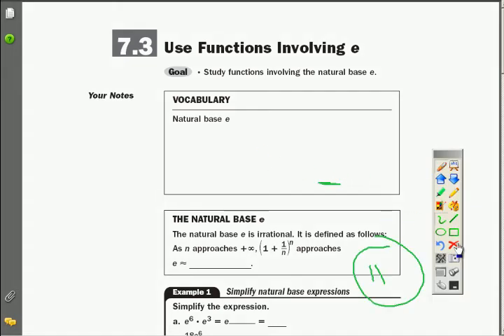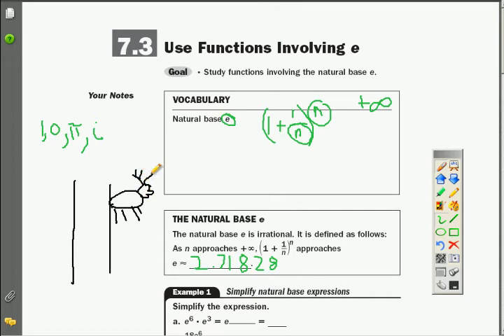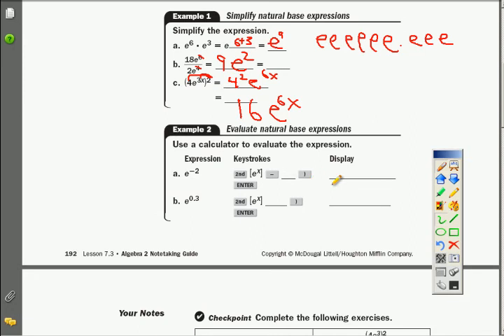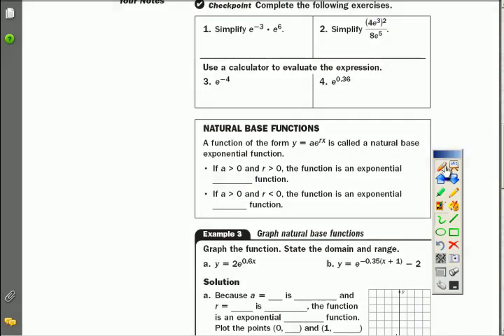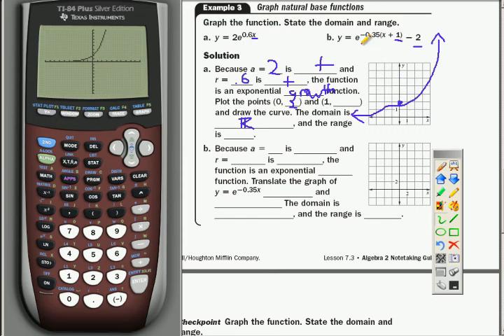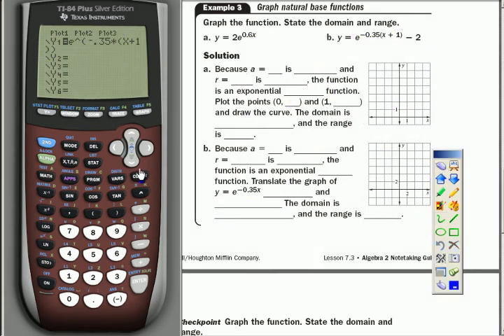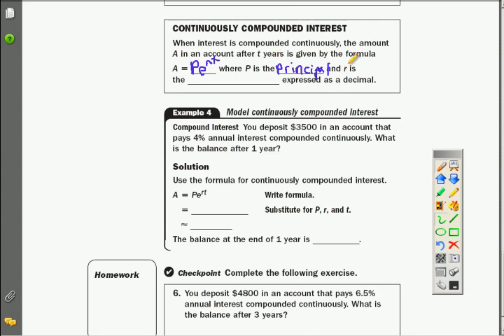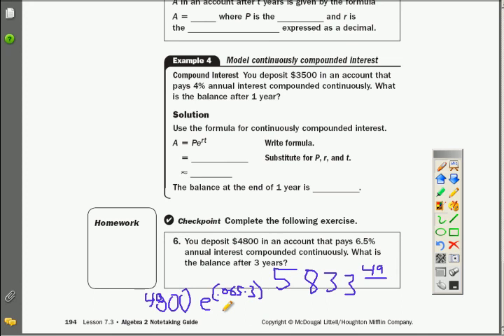Emeott 7.3 the number e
Learn about the number e